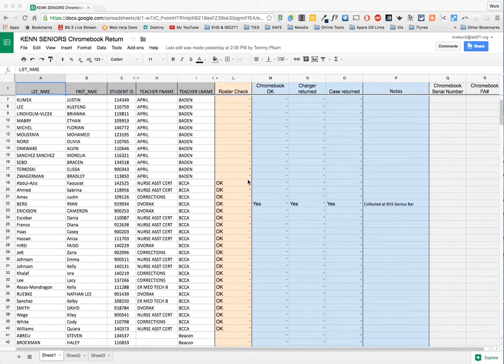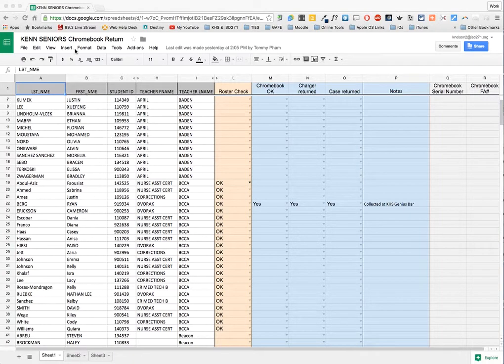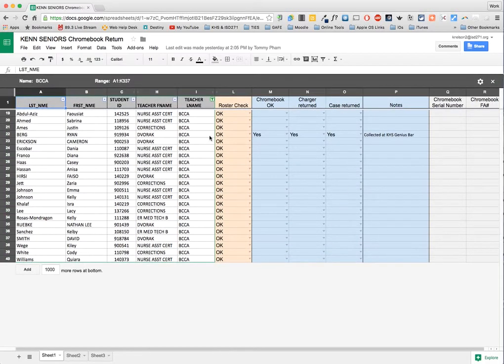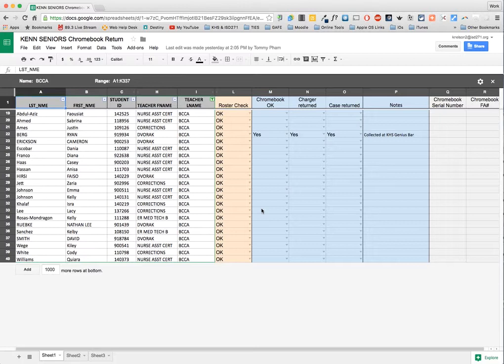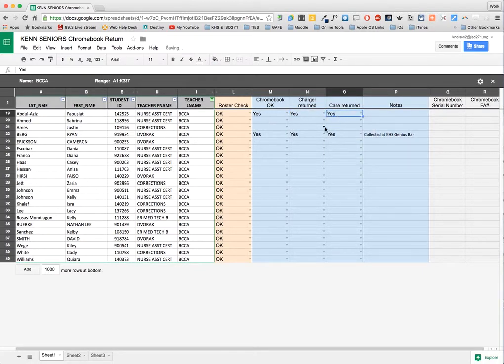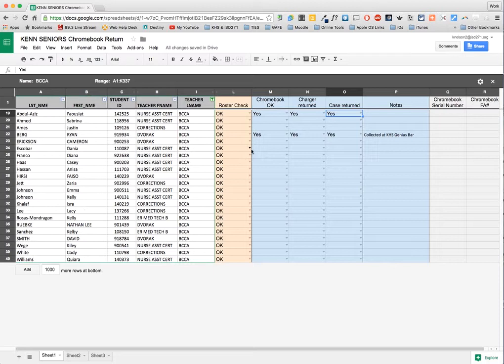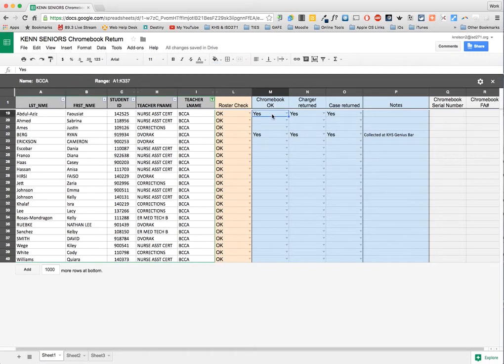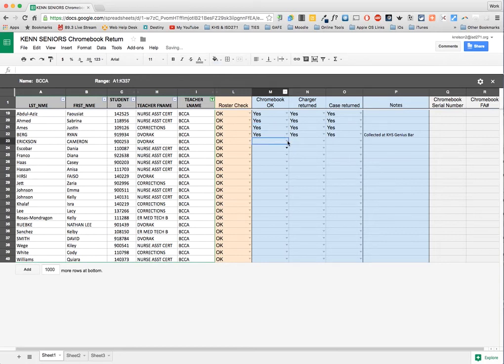Chromebook Return for Teachers